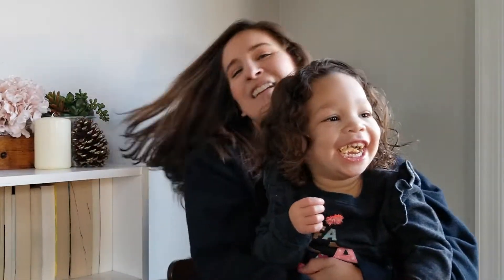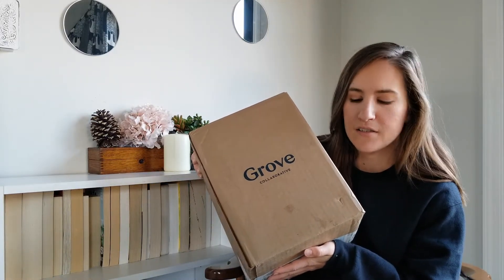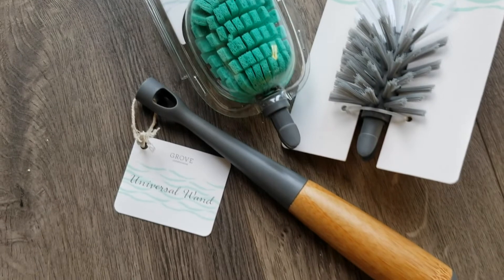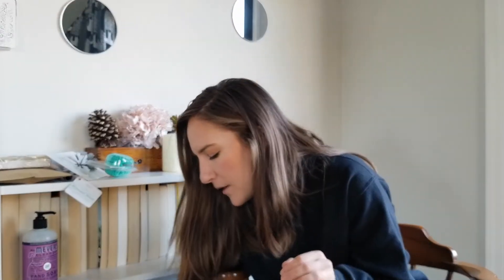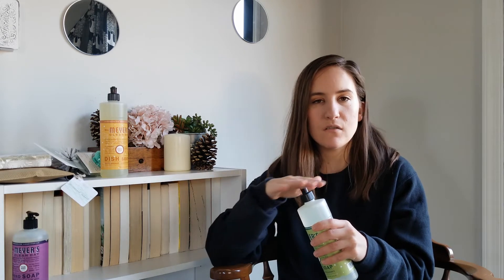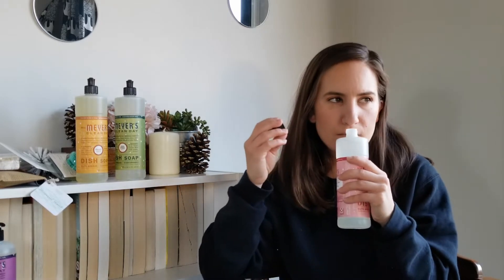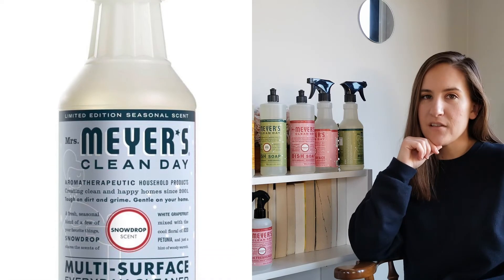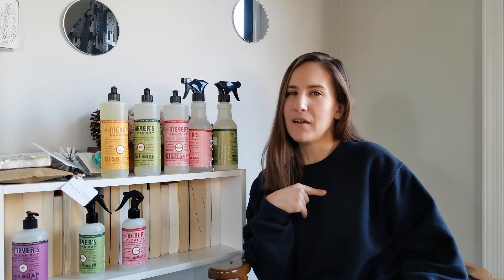*NEW* WINTER GROVE COLLABORATIVE HAUL 2019 | Mrs Meyer's Peppermint, Iowa Pine & Orange Clove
ALL NEW WINTER GROVE COLLABORATIVE HAUL
Hello loves.. In today's video I will be showcasing all the new items I picked up from Grove Collaborative. I picked up a bunch of new scents from Mrs Meyers and I also picked up some new cleaning accessories like some sponges and cleaning wands. I am definitely looking forward to cleaning with the new Peppermint and Iowa Pine scents from Mrs Meyer's so if you would like me to film a video using them both leave me a comment down below. As always I hope you enjoy my Grove hauls and if you would like me to film more cleaning product hauls sure to give this video a big thumbs up and don’t forget to subscribe!!

Hi, my name is Patti and I love to create mommy, baby and lifestyle videos! You can expect to see baby styling videos, hauls, cleaning videos and home decor updates! I'm a busy working momma and my life can get a little chaotic so you know I'll always keep it real. I don't pretend to hide my dirty dishes or my messy diaper bag! Haha, Thanks for dropping by, I'll see ya next time!!